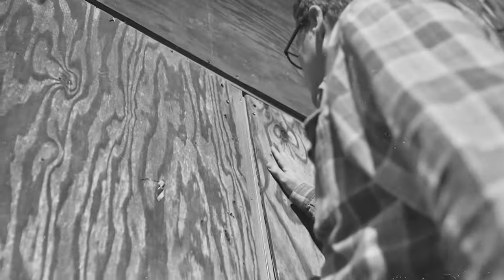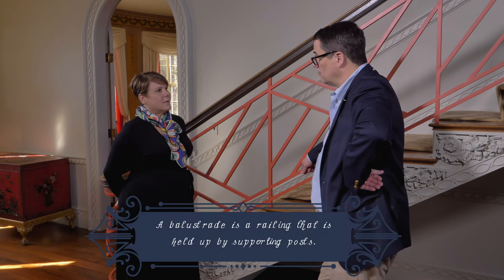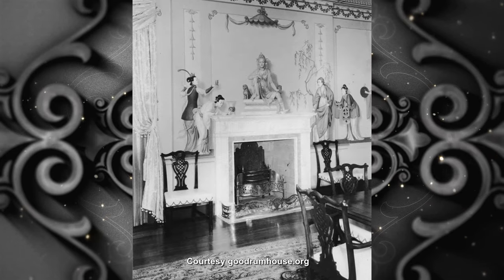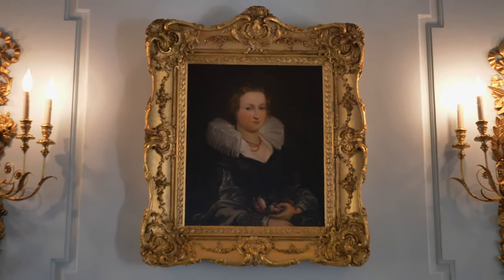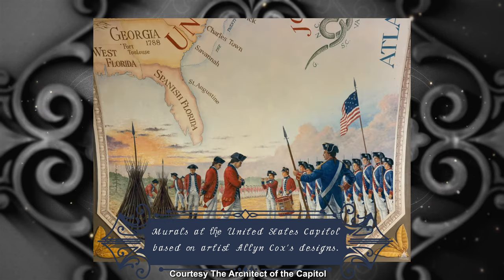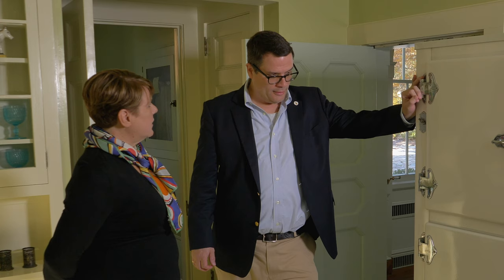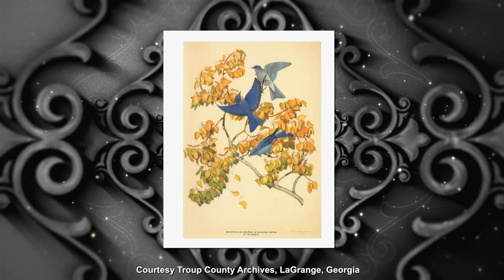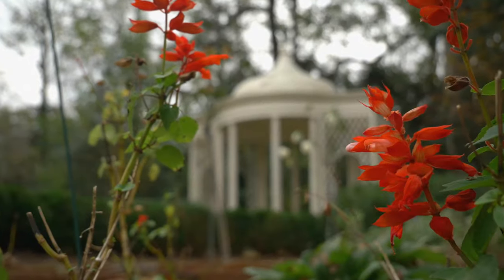Historic 1929 Atlanta Mansion Goodrum House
David Mitchell, Executive Director of Atlanta Preservation Center, gives us an inside look at one of Atlanta's historic preservation gems, the May Patterson Goodrum House. The Buckhead Mansion was designed in 1929 by the famed architect Philip Trammell Shutze. The interior is a delight for the senses, with its extravagant Chinese murals in the dining room designed by Allen Cox, and birdcage designs in the breakfast nook by artist Athos Menaboni. We not only tour the home, but visit the landscaped grounds to observe the careful renovation under the auspices of the Watson-Brown Foundation and curator Barbra Hyde.